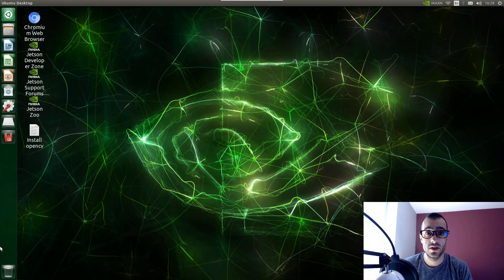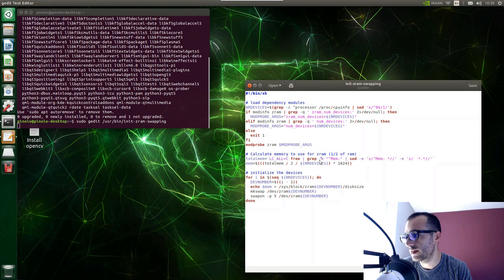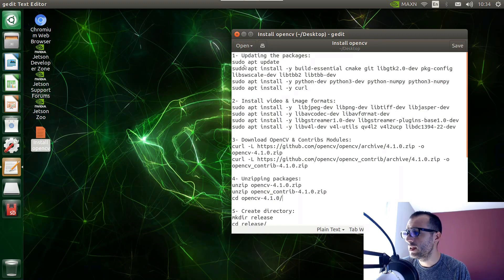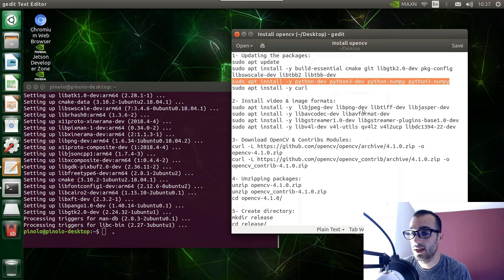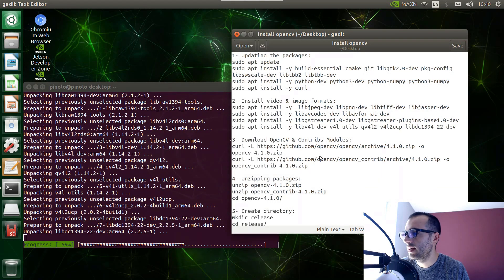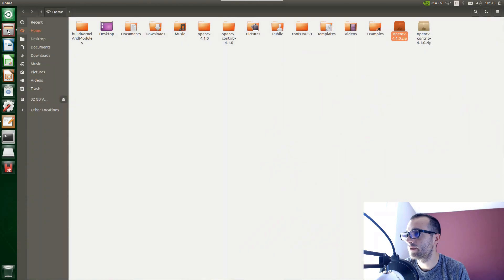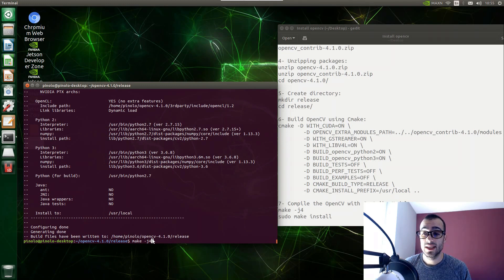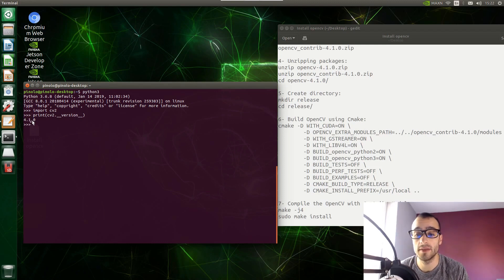Install Opencv 4.1 on Nvidia Jetson Nano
We’re going to learn in this tutorial how to install Opencv 4.1 on the Nvidia Jetson Nano.